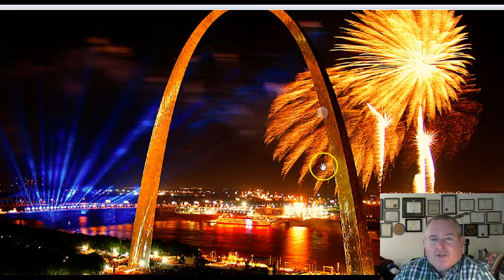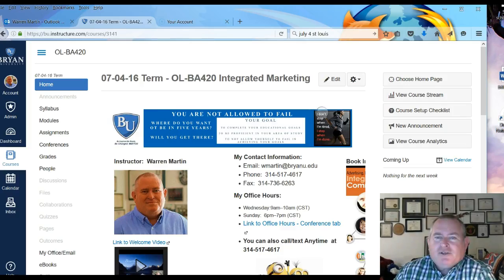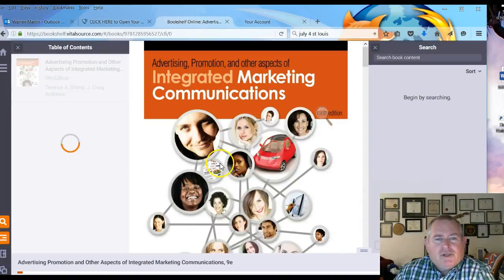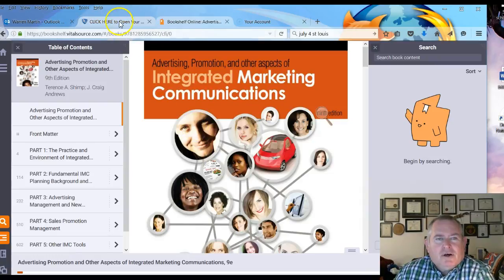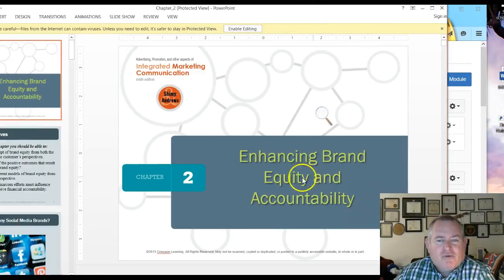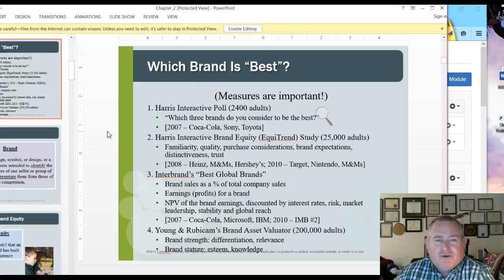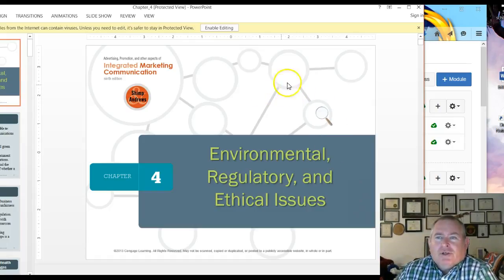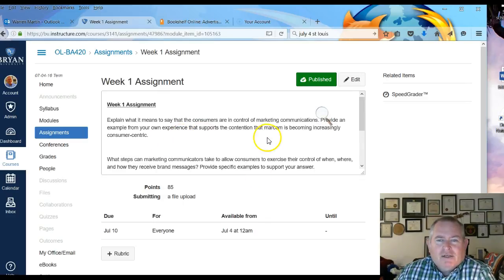BA420 Week 1 -7-16